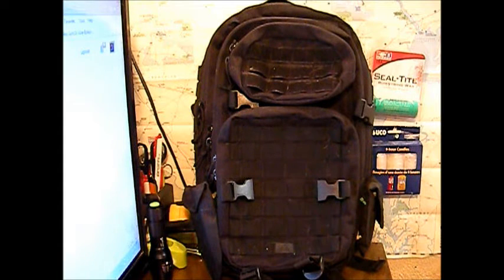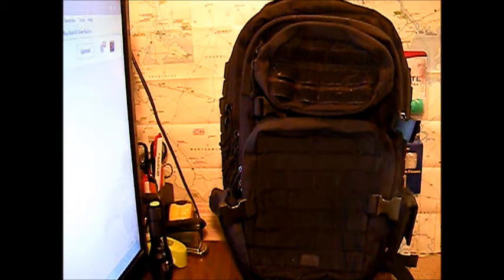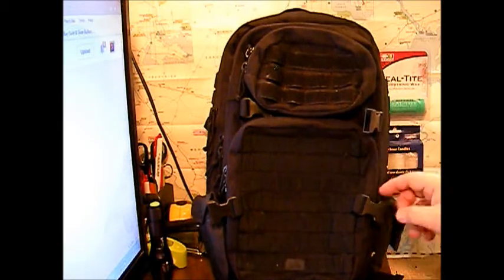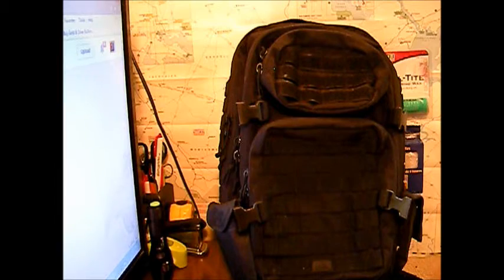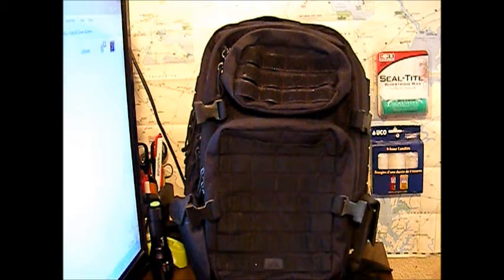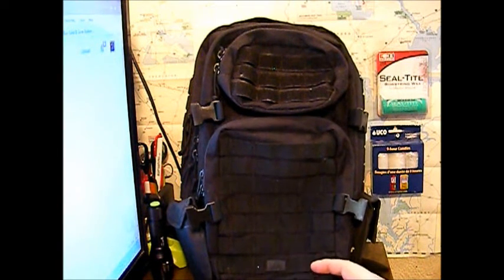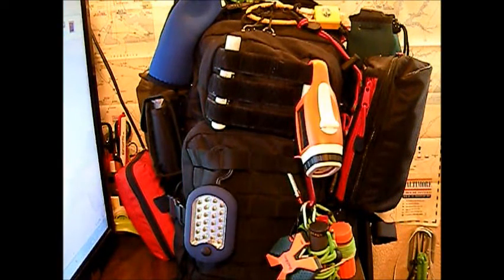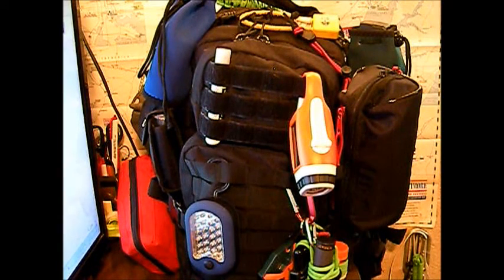Redrock Compact Assault Pack Backpack Review Tactical Bug Out Bag